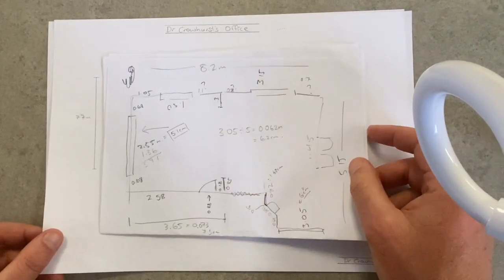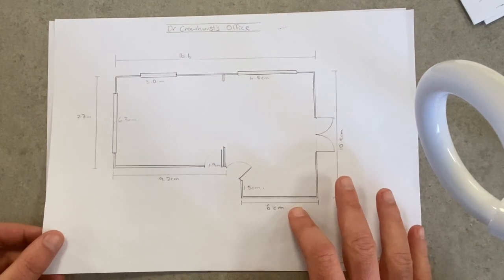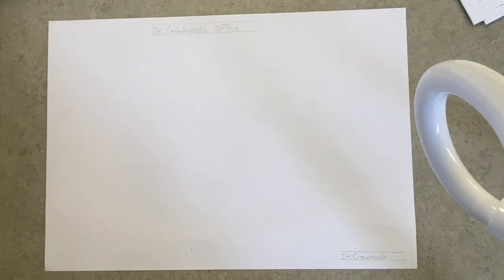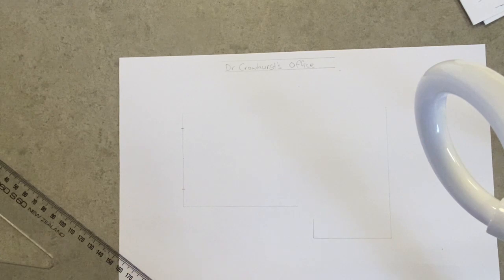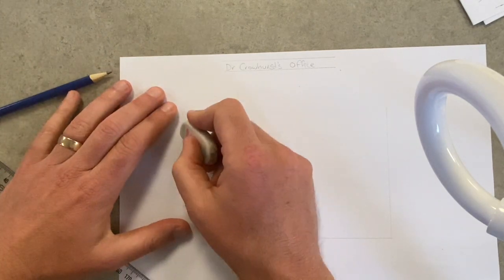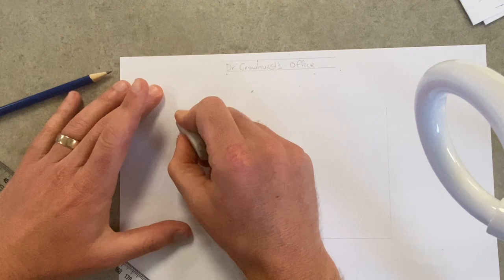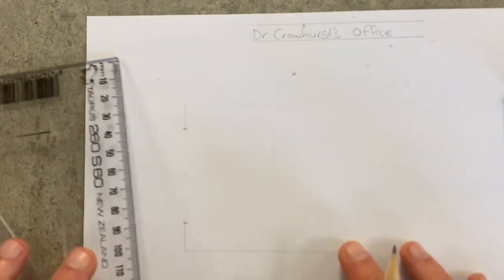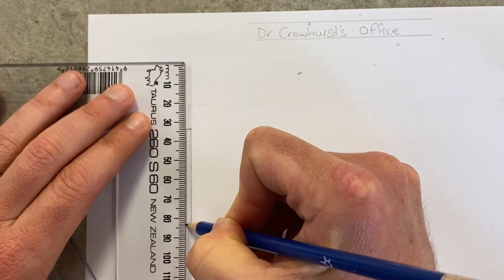Floor Plan (Step by step)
Use this step-by-step tutorial to draw a simple floor plan.